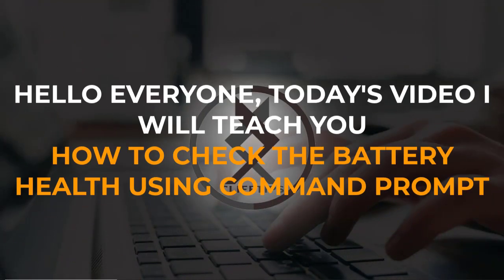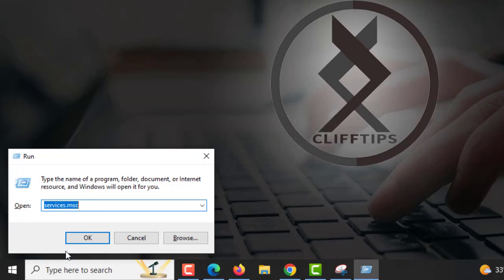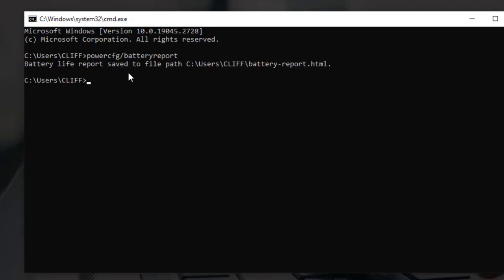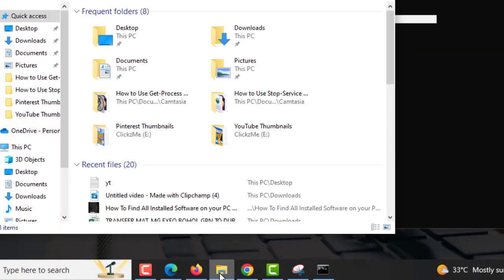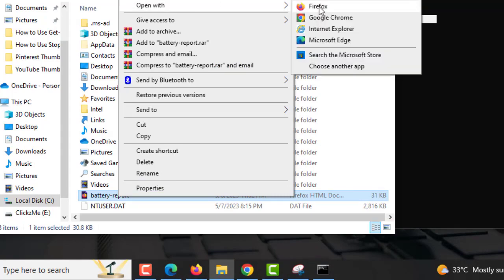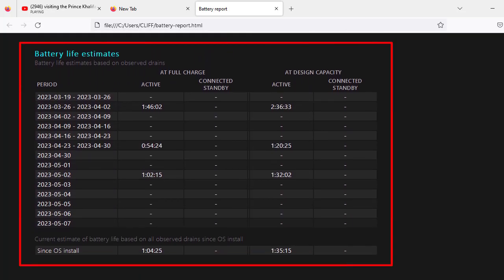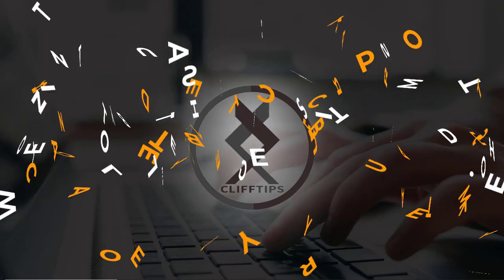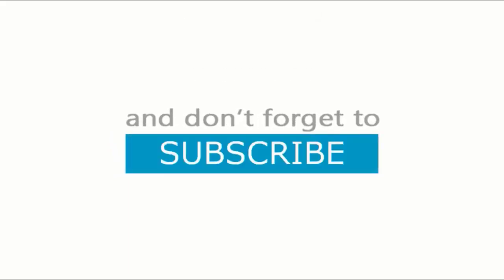How to check laptop battery health with CMD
Does the battery on your laptop not last as long as it once did? Don't worry; utilizing CMD, you can quickly determine its health. This step-by-step tutorial will teach you how to check your battery health with CMD to retrieve crucial battery data and determine when a replacement is necessary. With this simple approach, you may say good-bye to unforeseen shutdowns and hello to a battery that lasts longer.

Software Used in Recording and Editing